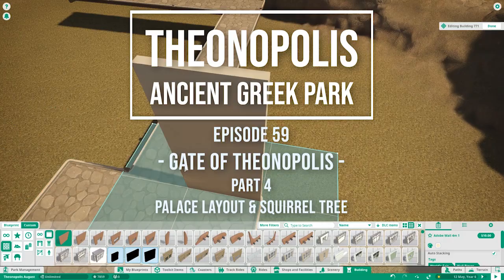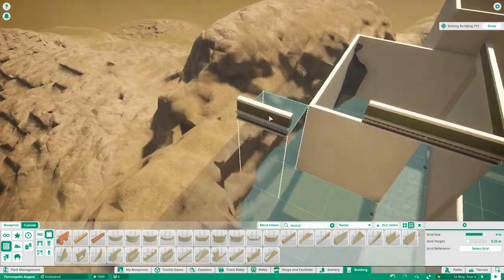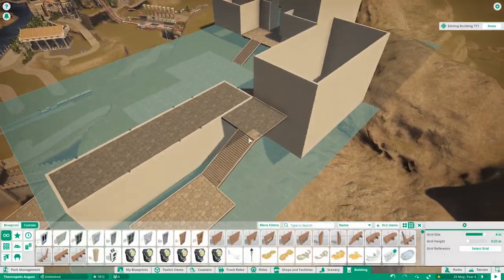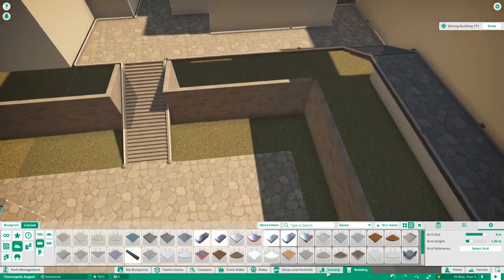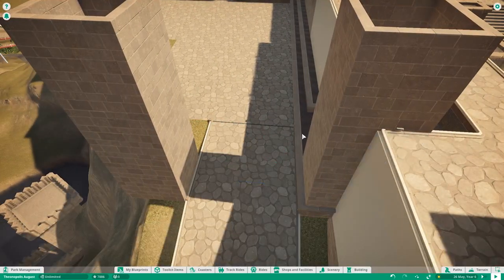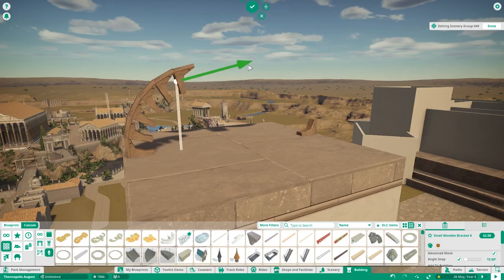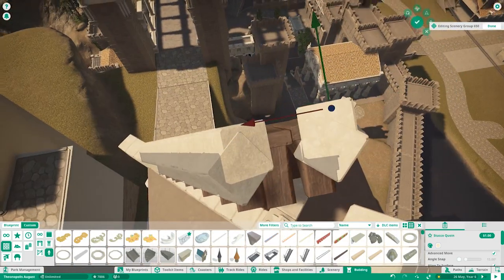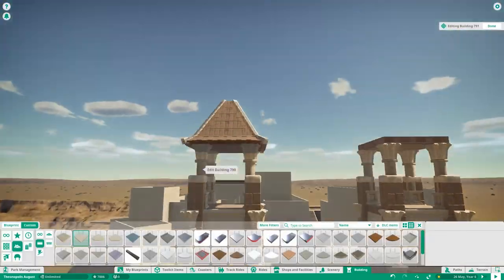Planet Coaster - Theonopolis - Gates of Theonopolis - Palace Layout & Squirrel Tree (Part 4) #59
Today in Planet coaster: We build the layout of the Palace, I show you how I build the spires on top of the bridge, and we finally build my squirrel tree/home. Also, again sorry Nyth for forgetting your name !

For Wikz's video on how he build his fantasy tree house (The Treehouse of Dreams) that I used as inspiration and a reference for the squirrel tree:

About Theonopolis:

Welcome to Theonopolis - (translation) City of the gods - an ancient Greek city lost to time and the rest of the world. After centuries of being closed off the rest of the world the city has finally opened its doors to visitors to showcase the beauty of a time gone by.

See their mighty Acropolis and get as close to the Greek Gods as you can without incurring their wrath, or travel along the city finding adventure and wonders around every corner.

Game:
Planet coaster

For everyone watching this video, hope you are having or had an amazing day!
Poisonblade